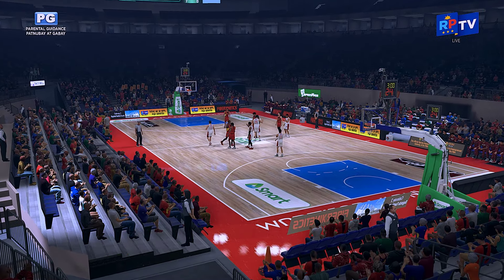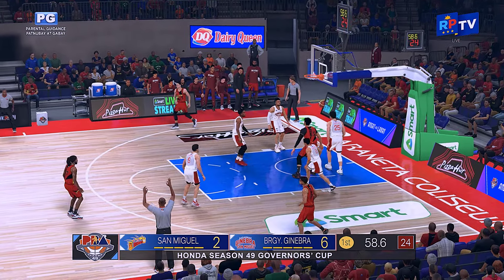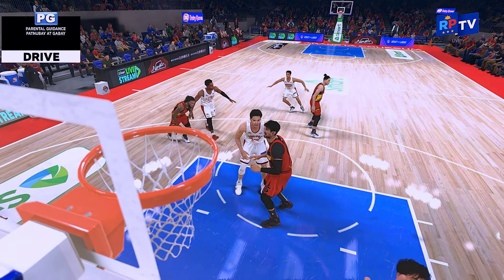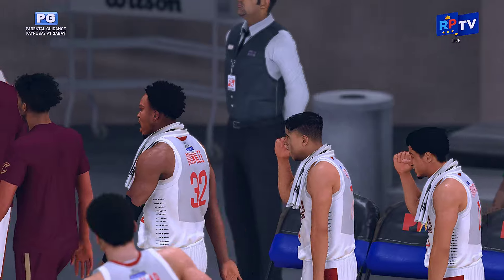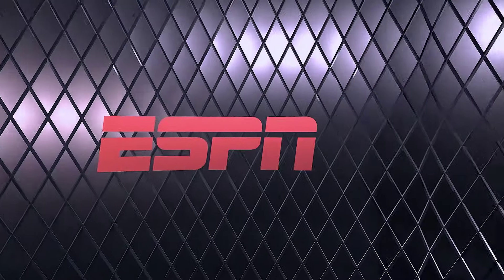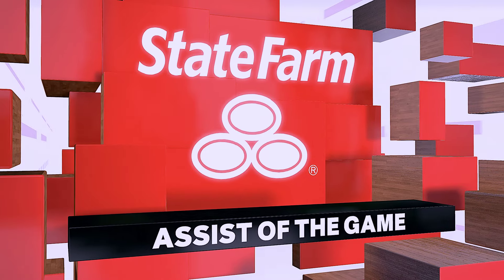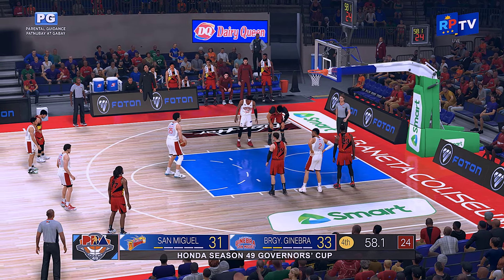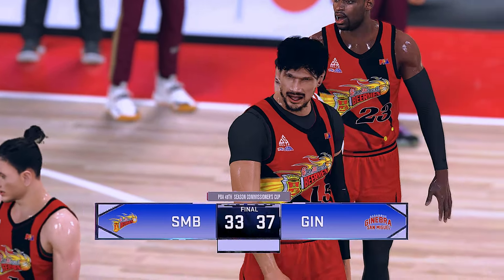GINEBRA vs SAN MIGUEL | PBA Season 49 Governors Cup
The Philippine Basketball Association (PBA) is a men's professional basketball league in the Philippines composed of twelve company-branded franchised teams. Founded in 1975, it is the first professional basketball league in Asia and is the second-oldest continuously operating professional basketball league in the world after North America's NBA. The Visual Concepts and released by Take 2 Interactive under the 2K brand. It is the follow-up to NBA 2K22 and the 24th game in the NBA 2K series. In MyCAREER, highlight your talent. In MyTEAM, combine All-Stars with enduring legends. Create your own dynasty with MyGM, or use MyLEAGUE to reshape the NBA. Play now to compete against NBA or WNBA teams and experience realistic gameplay.

Credits to all PBA modders! Eddie2K / 8MBRockMod / Kamowtii

NBA2K23
NBA2K24
NBABASKETBALL
NBAHIGHLIGHTS
NBAPLAYOFFS
NBA
Atlanta Hawks
Boston Celtics
Brooklyn Nets
Charlotte Hornets
Chicago Bulls
Cleveland Cavaliers
Dallas Mavericks
Denver Nuggets
Detroit Pistons
Golden State Warriors
Houston Rockets
Indiana Pacers
Memphis Grizzlies
Miami Heat
Milwaukee Bucks
Minnesota Timberwolves
Orlando Magic
Philadelphia 76ers
Phoenix Suns
Portland Trail Blazers
Sacramento Kings
San Antonio Spurs
Toronto Raptors
Utah Jazz
Washington Wizards
PBA2K23
PBA2K24
PBABASKETBALL
PBA2K
PBA
Barangay Ginebra San Miguel
Blackwater Bossing
Converge FiberXers
Magnolia Chicken Timplados Hotshots
Meralco Bolts
San Miguel Beermen
TNT Tropang Giga
NLEX Road Warriors
Northport Batang Pier
Terrafirma Dyip
Pheonix FuelMasters
Rain or Shine Eslastopainters
Gilas Pilipinas
FIBA2K23
FIBAWORLDCUP